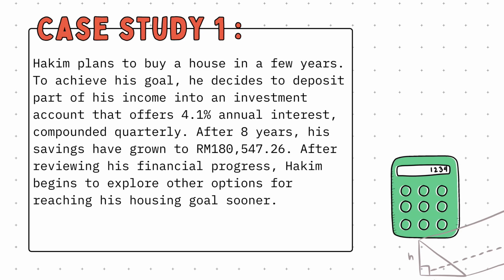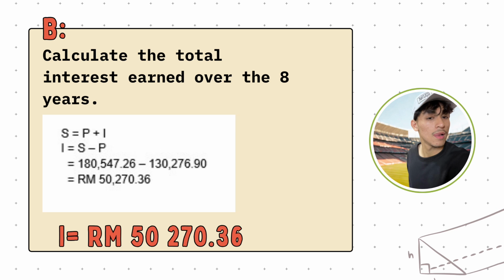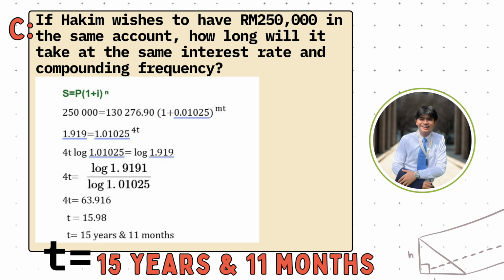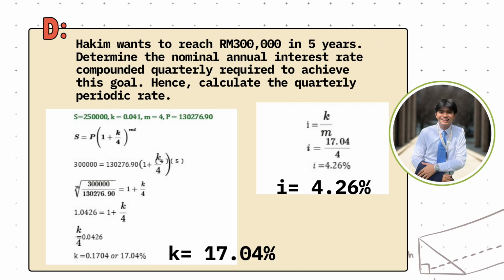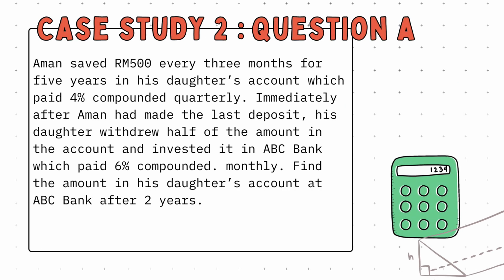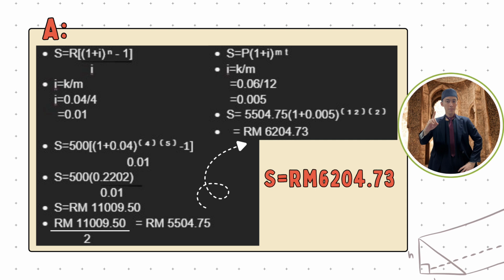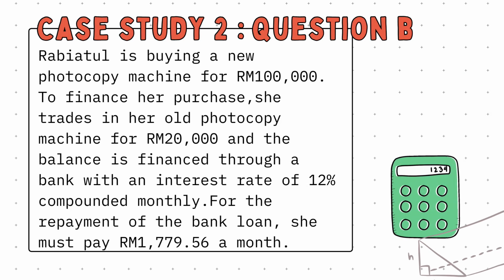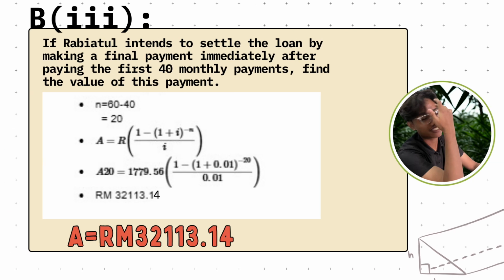D1AC1101A_GROUP 2